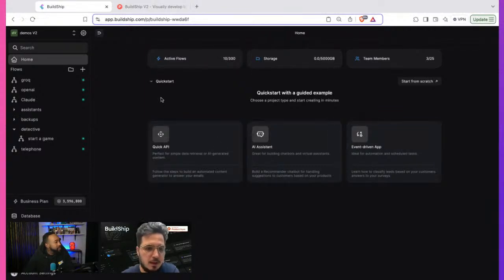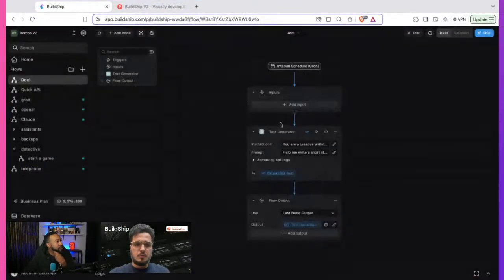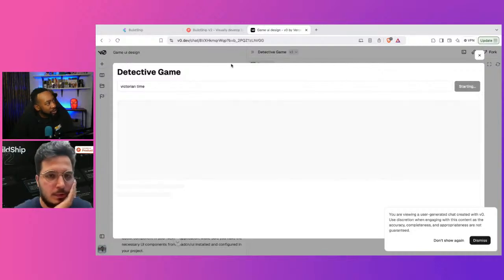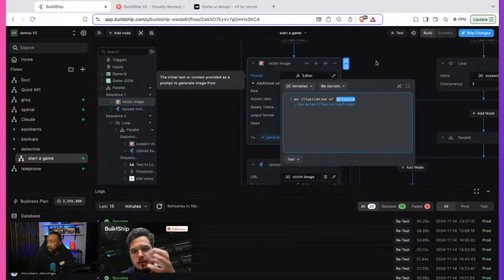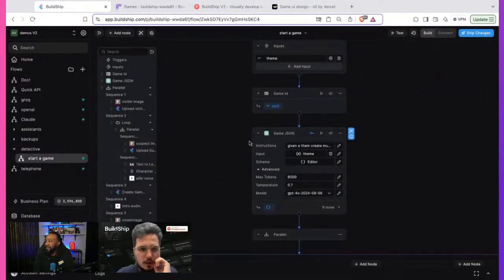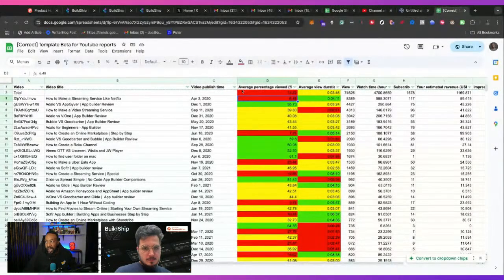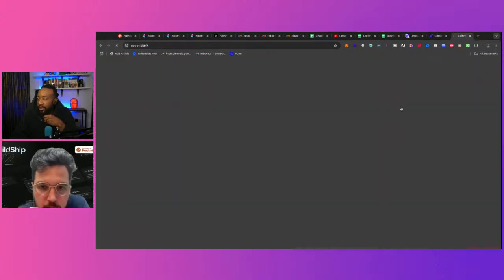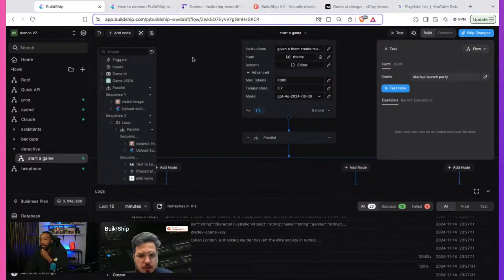Buildship v2 Showcase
02:11 Overview of BuildShip
06:34 Buildship changes
12:04 New inputs